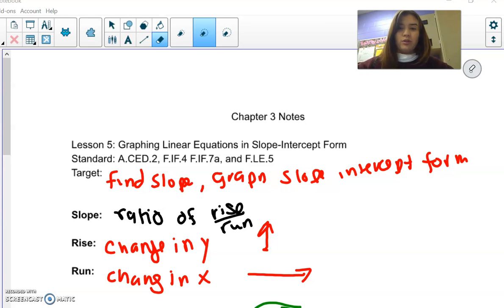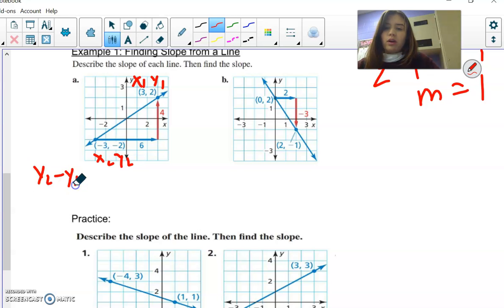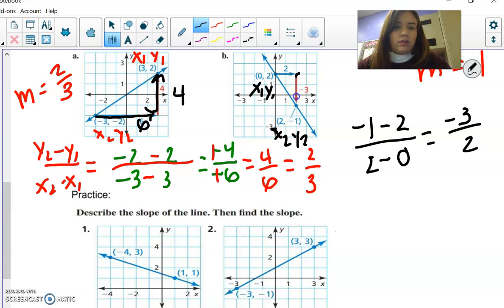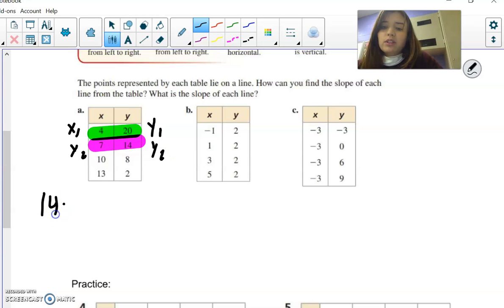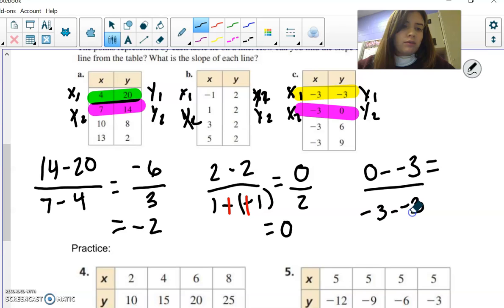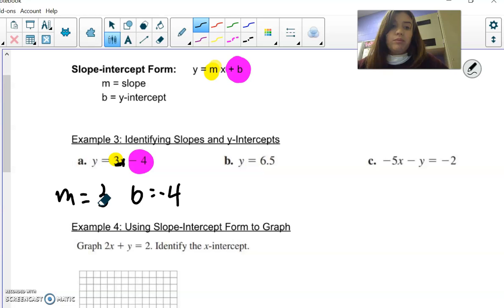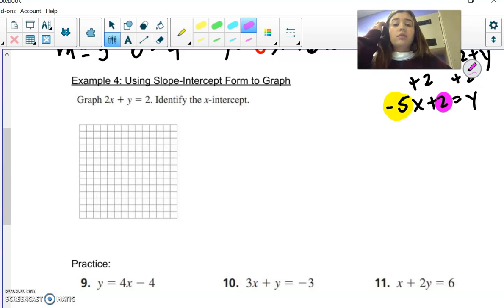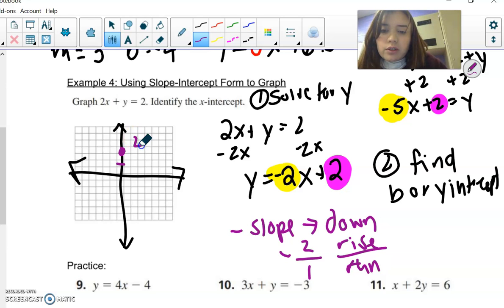Chapter 3 Section 5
You should be able to:
find slope of a line
identify slope (m) and y intercept (b)
Graph using slope intercept form